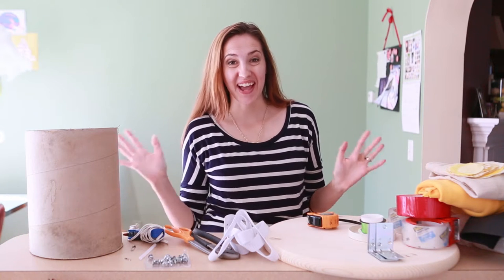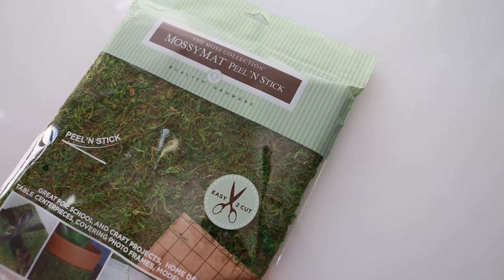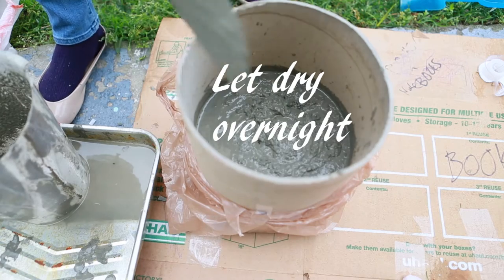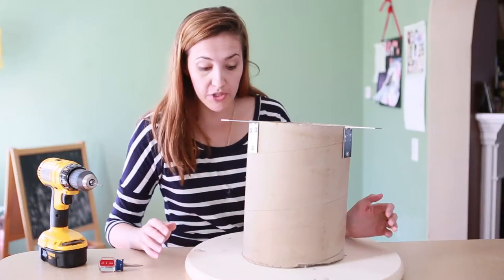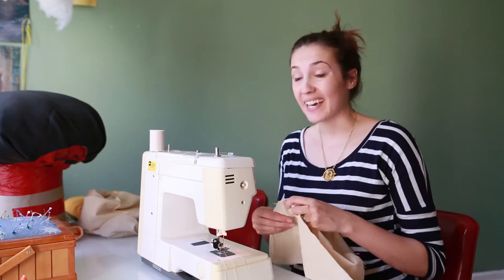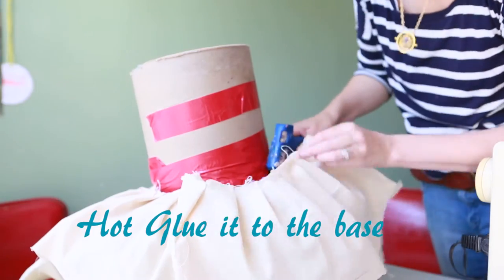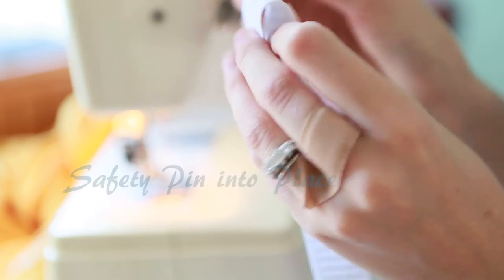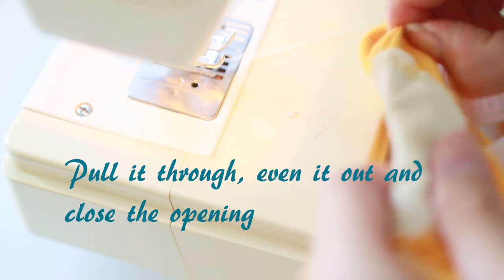DIY Toad "Stools" Tutorial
This tutorial will walk you through how to make these adorable Mushroom and Toad "stools"  Perfect for the playroom, a fairy photo shoot, or play stage piece.

Supplies Needed

- 18" or 23"  wood round
- 8 in diameter cement mold cut down to 11" high
- Hand Saw
- Measuring Tape
- Marker
-Heavy Duty Packaging Tape and Duct Tape
- Scissors
-Pliers or a small wrench
- Hot Glue Gun and Glue Sticks
- 2 yds stretchy cotton for cover
- 1.5 yard muslin or light ivory cotton for the under gill of the mushroom
- Varying scraps of fabric for your "dots" Enough for 20 dots (ranging from 2-6" in diameter)
- Circular objects to help trace perfect circles
- Safety pins and pins
- Sewing machine and thread of your choice to match
- 1" x  2.5 yds non-roll elastic
- Craft Glue
- 2 bags Moss Matt Peel and Stick
- Flat foam scraps or old grocery bags + 1 large trash bag
- 9 standard 1/2 inch nuts and bolts
- flat head hand held screwdriver
- 9 1/2 inch screws
- Screw driver with small drill bit and screw head
- 3   90 degree metal corner brackets
- Small bag of cement
- 1 grocery bag
- tarp or cardboard box to rest cement mold on
- small trowel or small shovel
- gloves
- bucket for mixing cement

Songs:

"About that Oldie" - Youtube Collection
"Blue Skies" - Youtube Collection